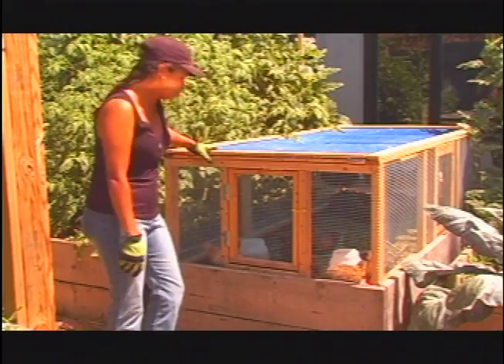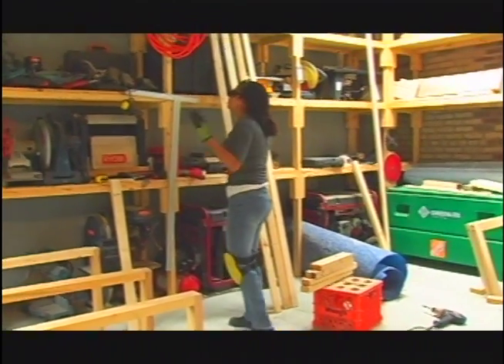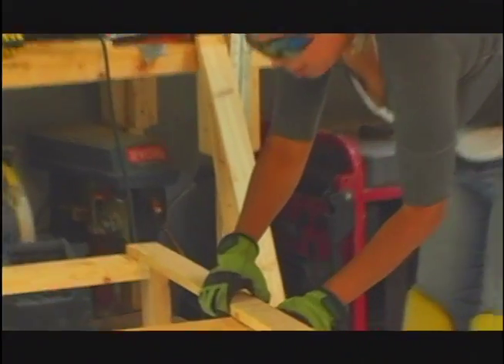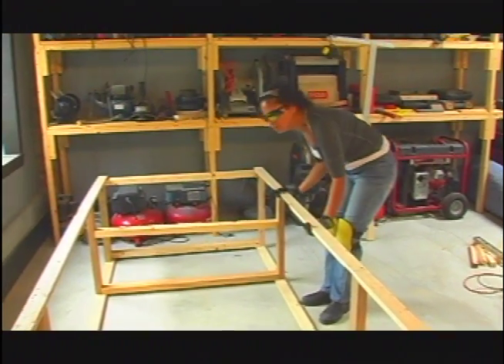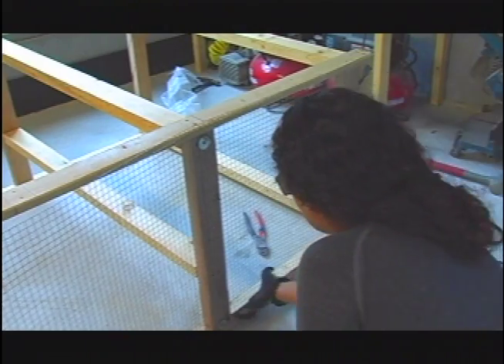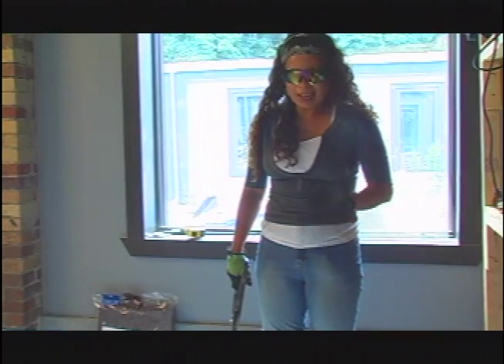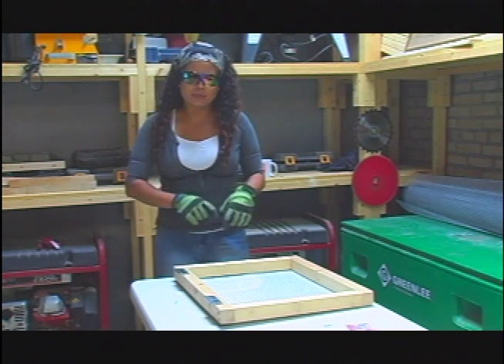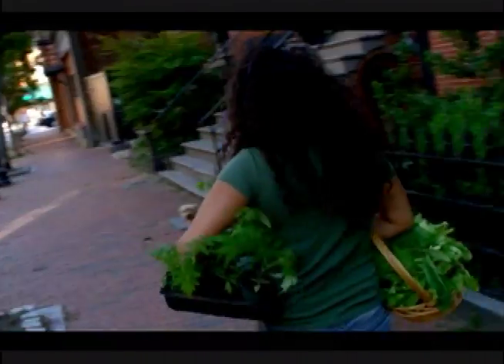How To Build a Chicken Coop Tractor (High Rez)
A Chicken Tractor is a great way to circulate your crops with your livestock when you use raised bed gardening. In this full-length video, Patti will show you step-by-step how to make customized, light weight cages that fit your garden perfectly!